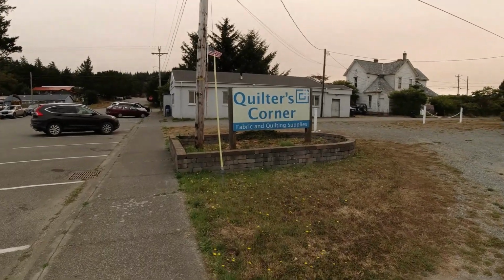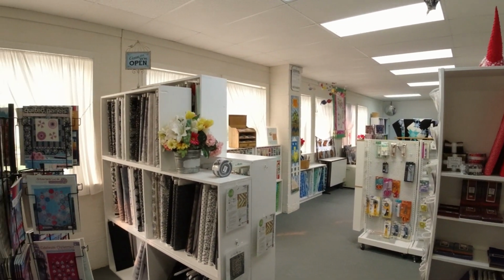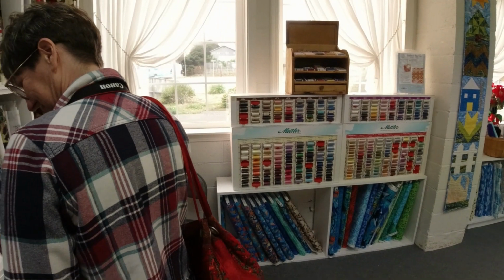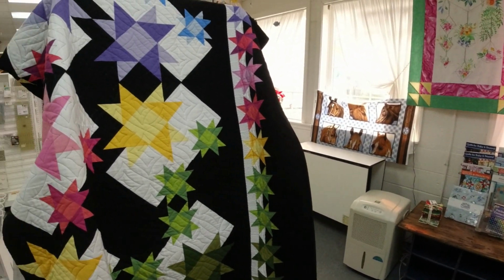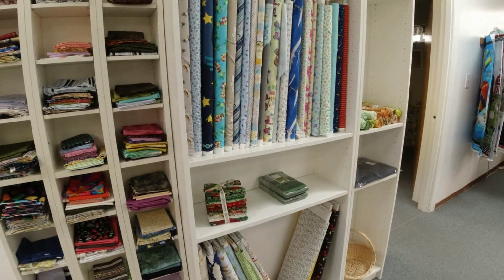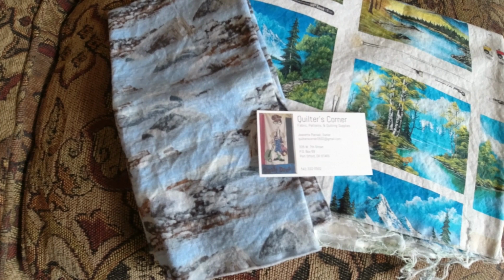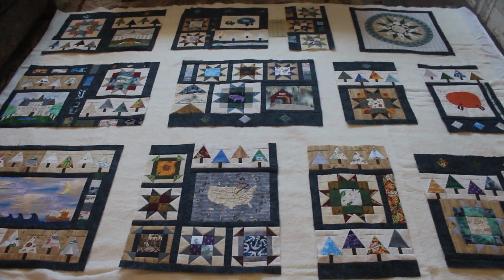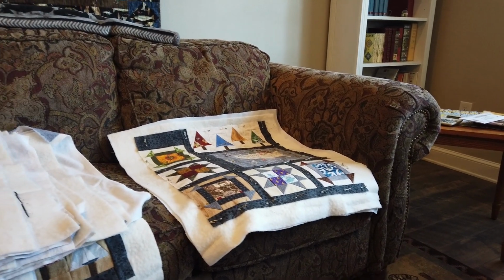Quest for a Quilt Episode 36 - Quilter's Corner - Trip Quilt Update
On to a new quilt shop.  While traveling with friends to the southern Oregon coast we visited Quilter's Corner quilt shop.

Quilter's Corner
335 W 7th Street

It is so much fun to visit a new and different quilt shop.  Seeing different fabrics, different quilts on display, and all the nuances of each shop.  Also meeting wonderful people along the way.

Then it was on to the trip quilt.  Each section is now ready for basting to be quilted.  Life sometimes gets in the way and we were not able to get all the sections basted, but progress is being made.  It will be really neat to see this quilt finished and on the bed for the first time.

As always, thanks for coming along on our journey.  We will see on the next part of the journey.

Music supplied by Uppbeat;